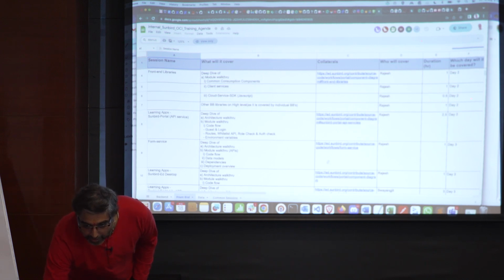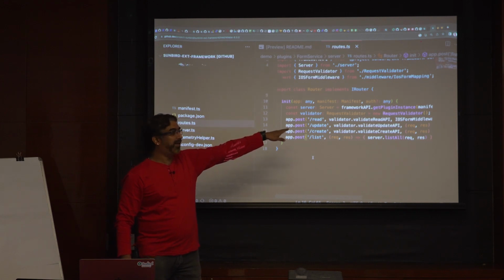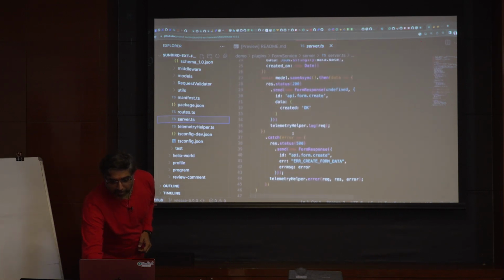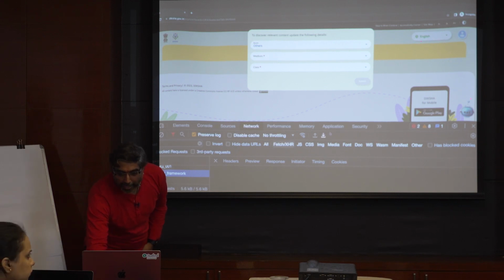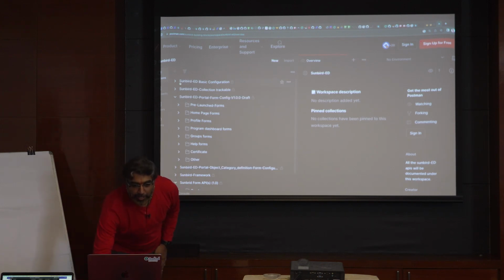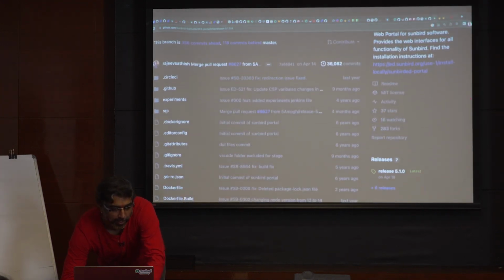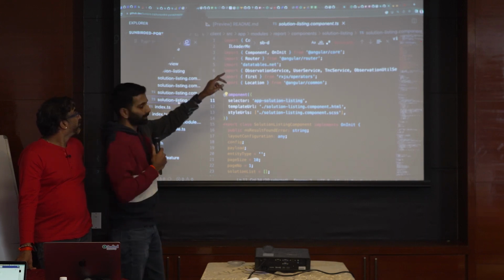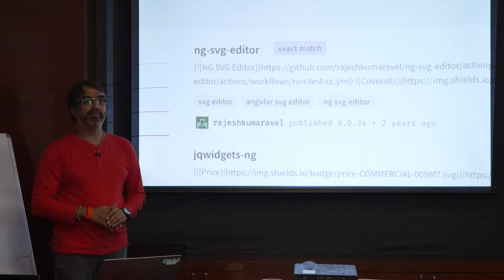Extensibility Framework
Rajeev Sathish, Tech Owner, Tarento Technologies Pvt Ltd
Topics:
Extensible framework
1. Understanding of Ext Framework
2. Introduction of Ext framework code
3. Code Walkthrough one of the plugin Form services
4. API routes and validations and to create new form with schema
5. Using ext framework in portal and creating a form or other plugin

Time Stamps

0:00: Introduction
1:30: Understanding Ext Framework
5:35: Introduction of Ext framework code
6:50: Code Walkthrough one of the plugin Form services
41:50: API routes and validations; create new form with schema using ext framework in portal and creating a form or other plugin
1:24:10: SB-dashlets and reports